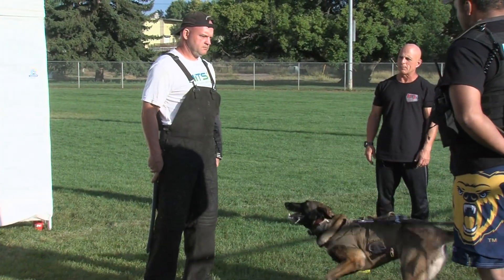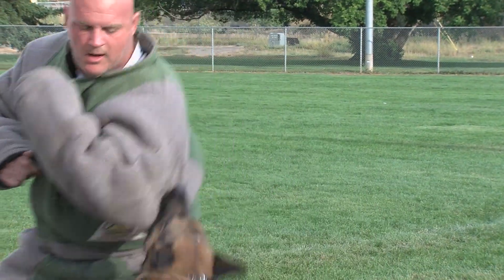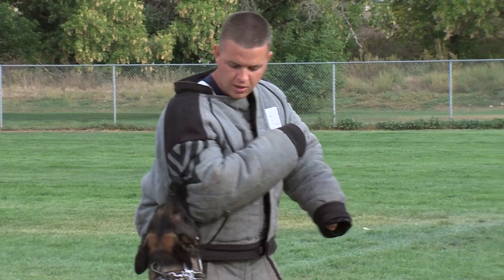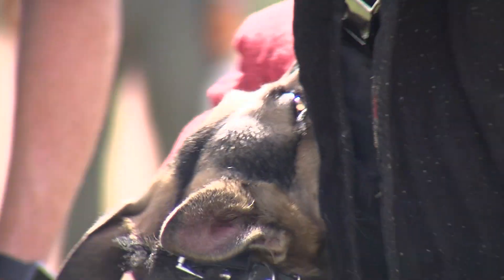Training the Police and Military K9 Helper with Franco Angelini - Part 3 - Bite Suit Mechanics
In this third production in our four part series with Franco, we expand upon the information in Part 1 and 2 and provide a framework for progression with the body bite suit. We continue on our path toward creating an “aura of invincibility” in the professional working dog through a strategic approach toward confident biting in core areas of the suit. In seminars on multiple continents, Franco has observed that biting in core areas is a skill lacking in many professional service dogs. Because the suit is regarded as en environmental change, it’s important that the dog already meets the behavioral milestones established in Part 2 which include full grips, ideal mind state, forward behavior and a social domination mindset.

Because the body bite suit is not a tool used to improve the quality of the bite itself, it is often utilized ineffectively, inefficiently and even incorrectly. The body bite suit, except in very specific training situations, is used to teach the dog to bite in areas a sleeve doesn’t protect. Through a logical, step-by-step progression, utilizing the back-tie and physics of the apex, we will create muscle memory for the mechanical skills required to provide ideal bite placement.

Because helper safety is always a concern, suit fit, mobility and handling skills are all emphasized. Where suit selection impacts work with the dog, proper fit is emphasized and examples of the limitations caused by poorly selected and fitting suits are demonstrated. Because the helper is becoming accustomed to the weight, fit and mobility of the suit, Franco reminds the helper to use authentic auditory signals for consistency. This is equally important because the body bite suit represents an environmental change and communication remains the pathway to reinforcement and clarity. In addition, we demonstrate and discuss the importance of “hooking in” on frontal body bites. This is critical for helper protection when working the dog on and off the back-tie. Common errors are demonstrated and the critical link to the fit of the suit is demonstrated.

The rotational back bite is the first mechanical skill taught. Because the dog can only bite what crosses the apex, the incremental steps in a successful presentation are demonstrated and practiced with an assistant. Because muscle memory is critical for precise movement and consistent bite placement, this skill is cemented prior to adding distance downfield. Because the fulcrum of balance is now shifted from the sleeve to the back of the suit, Franco teaches correct footwork while emphasizing “Energy Out, Check the Bite”. Franco discusses the “barrage” and “blade” and how these conceptual ideas couple with the pull and drive through the catch to produce an ideal bite target for the dog on downfield bites. These concepts are utilized with the handler as an assistant to assist with timing and to help ensure full grips and energy transfer back to the ground through smooth footwork.

The skills needed for online frontal body bites are taught while practicing bite placement, balance points and hooking in through the use of an assistant. The order of players on the back-tie is emphasized as well as how to safely perform falls and lifts which modify the environmental picture. This includes “hooking in”, rising from downed positions and preparing to work the dog on the open field. While working downfield, Franco again uses assistants and discusses the double arm up, it’s purpose and the progression to the standard presentation of both arms behind the back. A discussion about bite suit design, bite placement and natural bite bars in the suit is discussed as well.

This video is the precursor to Part 4 which has a primary focus on training the dog. Part 3 utilizes both assistants and dogs to demonstrate motor patterns, correct muscle memory and issues pertaining to faulty work. The goal of this title is to cement muscle memory so that in Part 4 of this series, the helper can focus on suit work strictly with the dog, grip work during placement on new areas of the suit, distance work, handler approach and the core body bites. In addition, we will fully introduce leg bites as an often missing core area.

Chapters include:
Part 2 – Teaching Mechanics
  Leg Bites
Part 3 - Training
  The Rotational Back Bite
  The Rotational Back Bite – Adding Distance
  The Frontal Bite
  The Frontal Bite – Adding Distance
  Leg Bites
Conclusion
Bonus Footage- Frequently Asked Questions